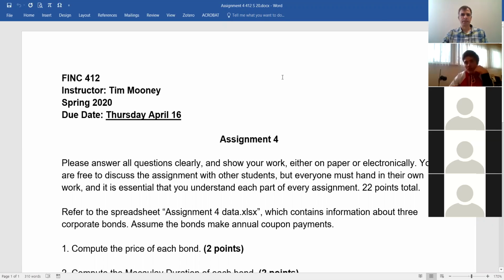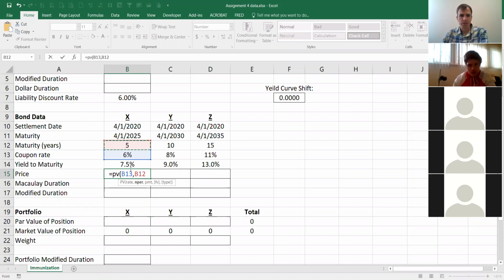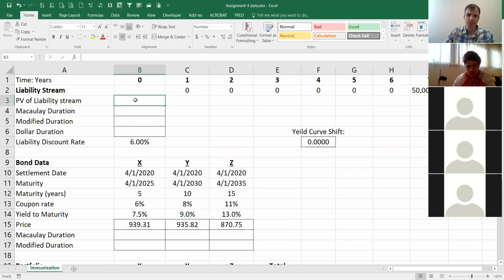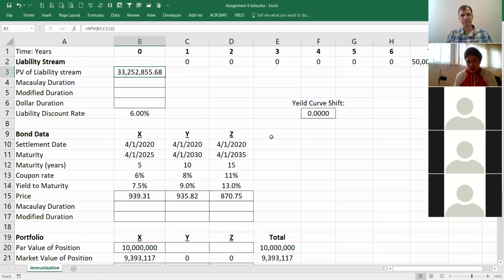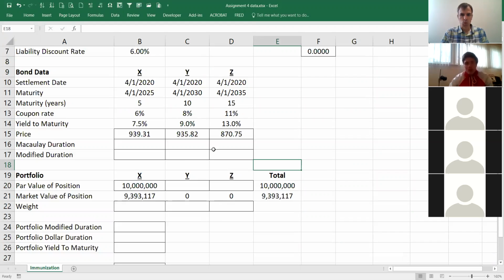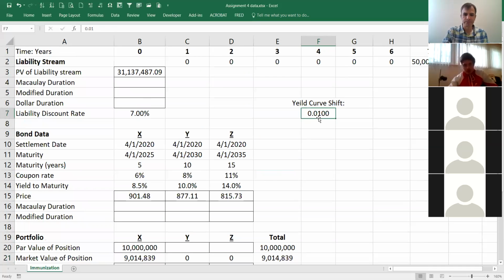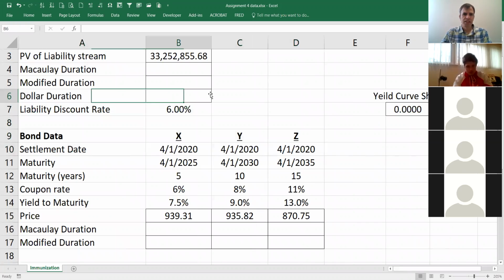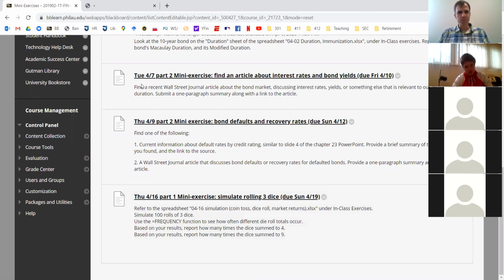ZOOM OLD 4/14 Zoom meeting 412